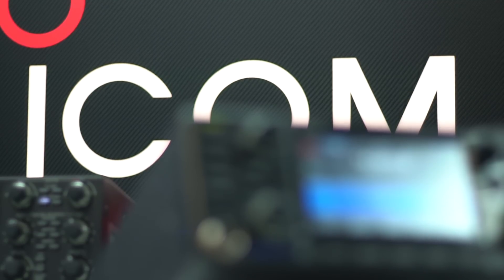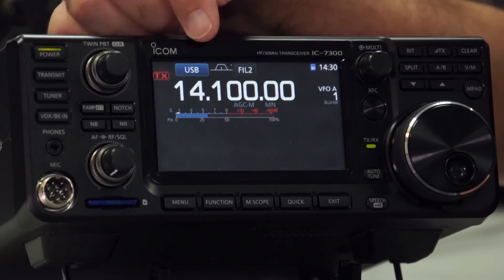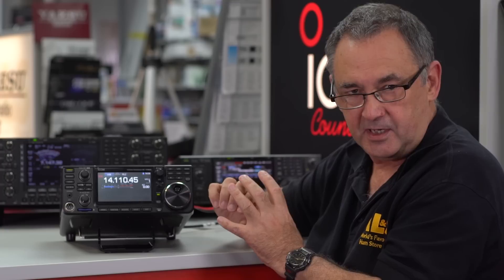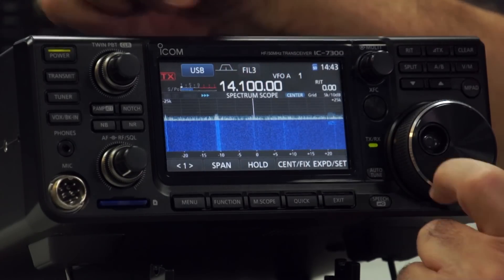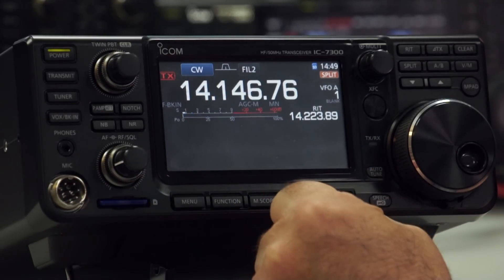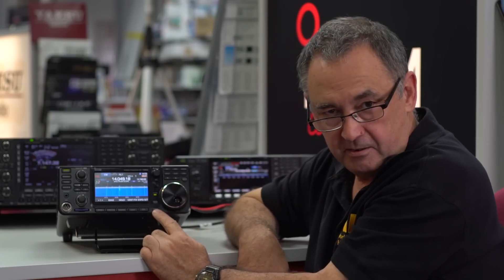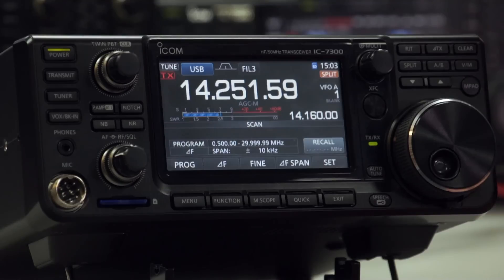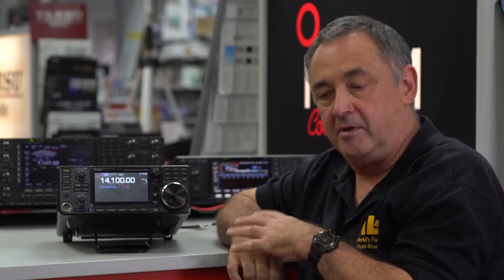Icom IC-7300 Overview at ML&S